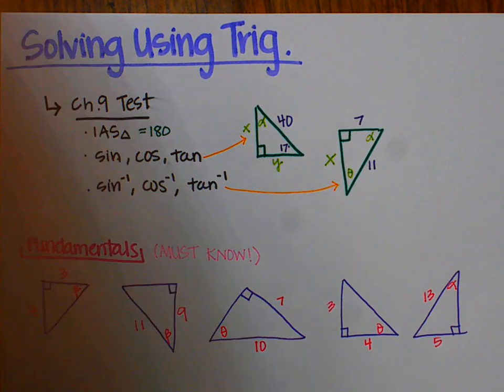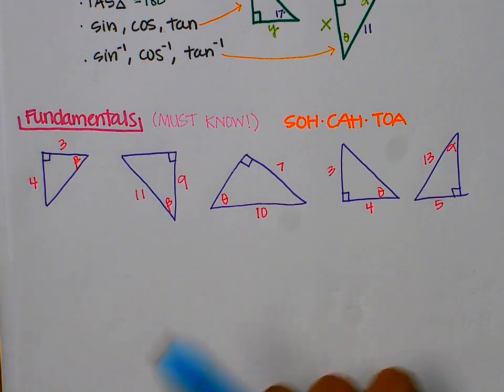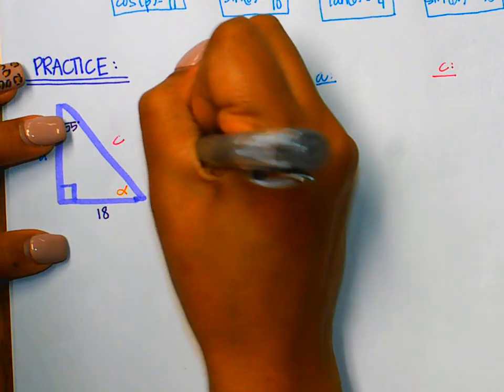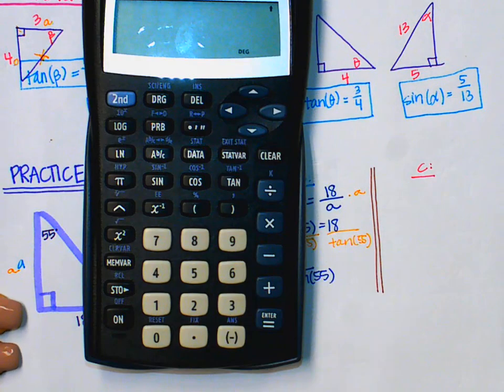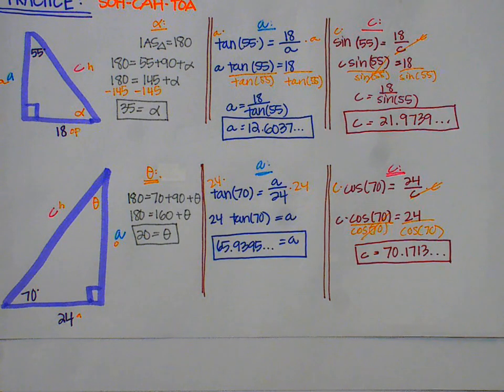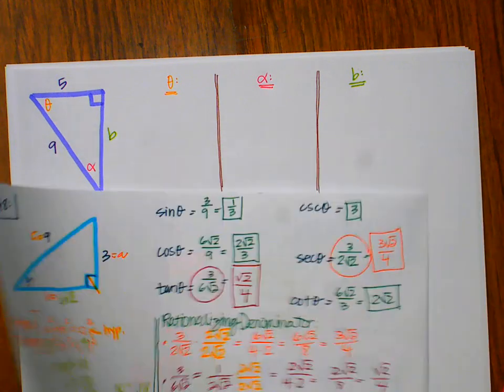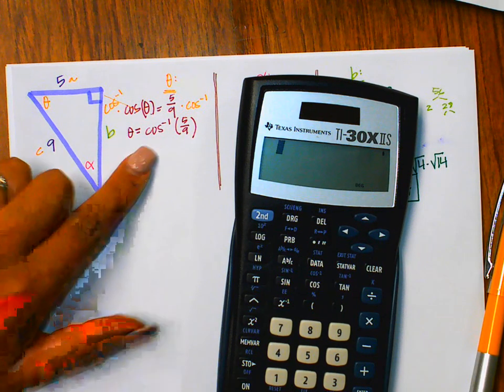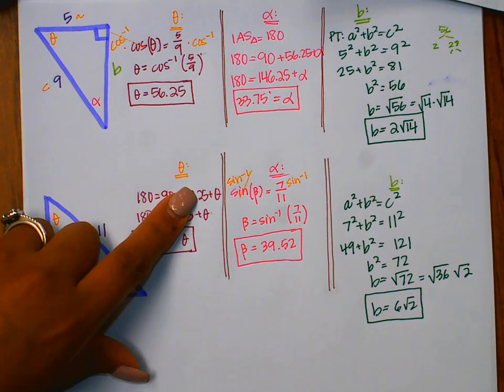Ch 9 Test Sample Problems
Juniors, this is what we will cover while you are CAASPPing.